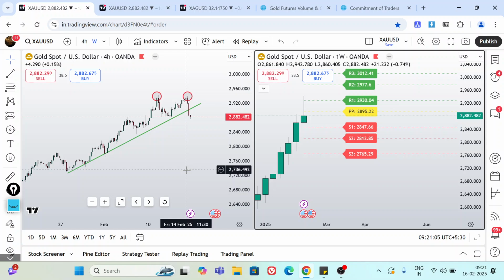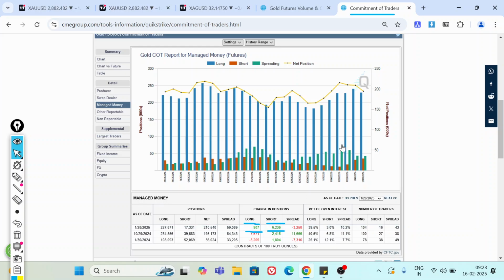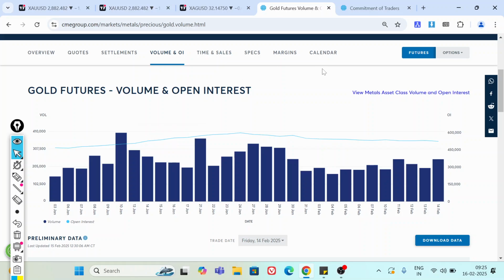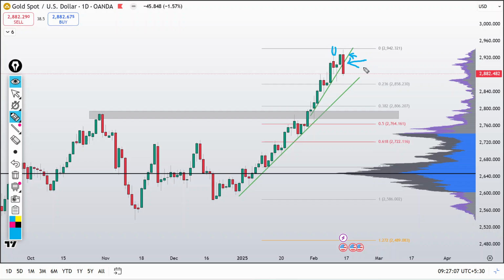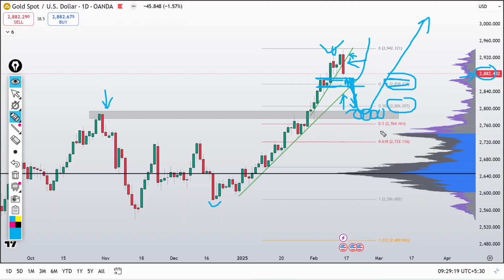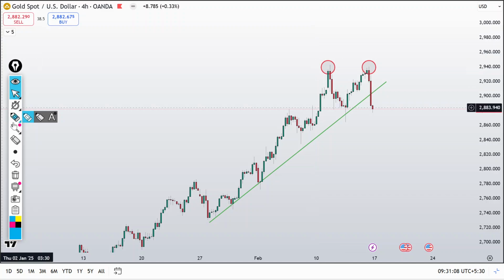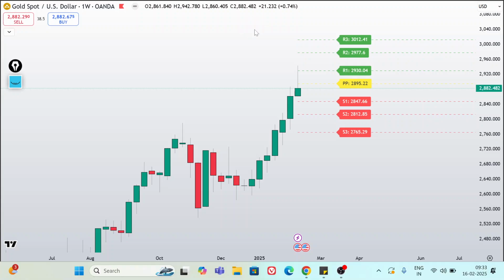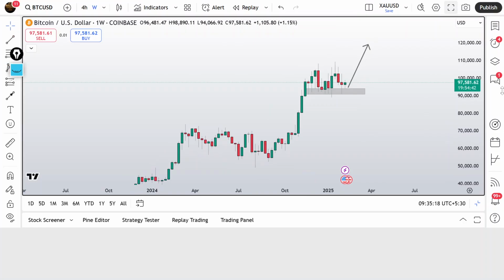🔵GOLD | XAUUSD, PRICE ANALYSIS & PREDICTION, STRATEGY for NEXT WEEK February,Year 2025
Chapters:
0:15 Introduction
0:35 Multi time frame Analysis
14:44 Summary

🟢Recommended Broker📝📝🟢
(Low spread -Fix spread on Gold)
Overall best,
Charting Software I Use:
Private Group:
xauusd prediction
xauusd ideas
xauusd gold
gold XAUUSD
xauusd Strategy